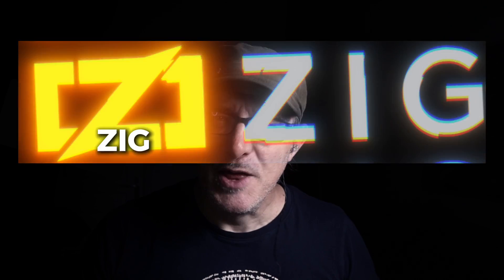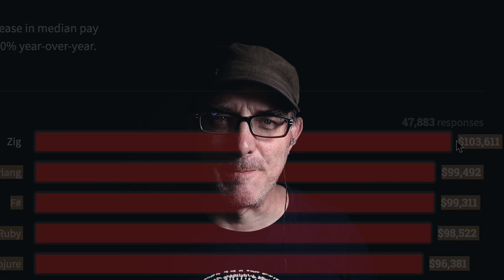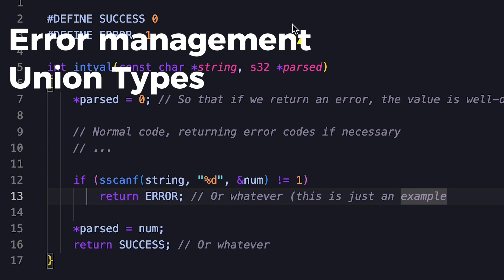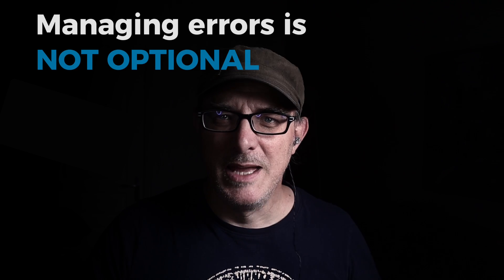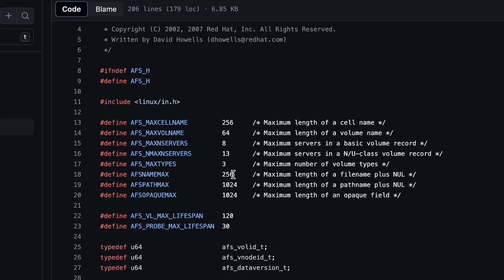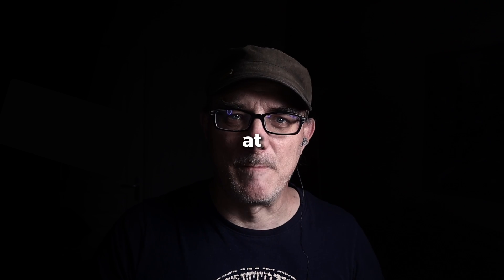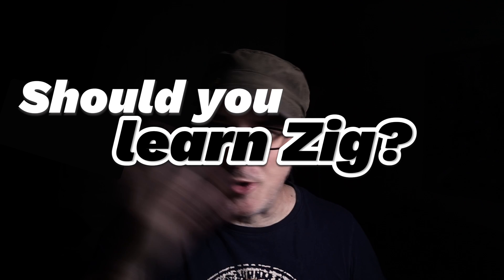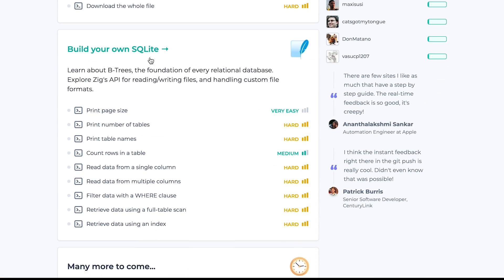Why learn Zig?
🌐 Get Started with Zig

Zig is a systems programming language that's garnering attention for its innovative features and potential to complement classic languages like C. Triggered by Zig's role in powering the Bun JavaScript runtime and its notable position in salary surveys, we delve into what makes Zig an intriguing choice for developers.

👨‍💻 What is Zig?
Zig is a modern programming language designed to interoperate seamlessly with C, offering a refreshing approach to system-level coding challenges. It does not aim to replace C entirely but rather to improve and secure C/C++ codebases gradually.

🔍 Comparing Zig with Rust and C
While C has been the backbone of operating systems and device drivers since the 1970s, Zig introduces robust error and memory management systems to tackle the limitations of C. Unlike Rust, which enforces strict ownership rules to eliminate common bugs, Zig focuses on explicit error handling and flexible memory management, providing safer and clearer code.

🛠️ Key Features of Zig

Error Management: Integrates error handling into the type system, mandating explicit error management.
Memory Management: Enhances safety with type-driven guardrails, reducing the risk of runtime memory errors.
Compilation and Comptime: Simplifies the build process and enhances readability, also supporting cross-compilation effortlessly.

📈 Is Zig Worth Learning?
While Zig offers considerable advantages, especially for current C/C++ developers looking to enhance their code's safety and clarity, it remains a young language. It's evolving, with ongoing changes that might affect early adopters.

What are your thoughts on Zig? Are you considering it for your next project? Share your views in the comments below, and let's discuss the future of systems programming!